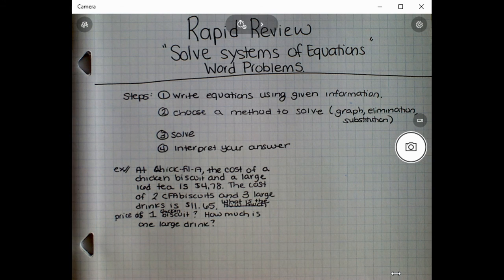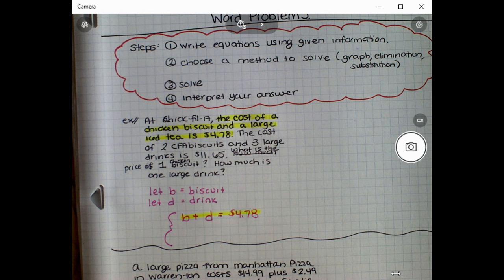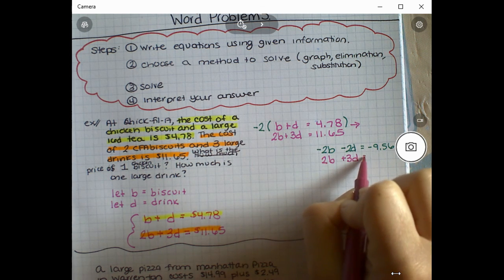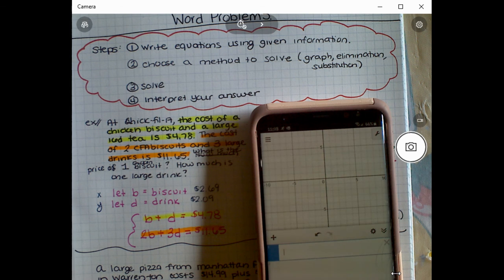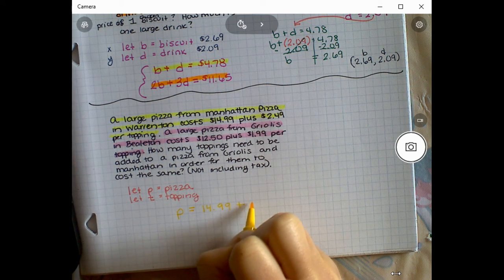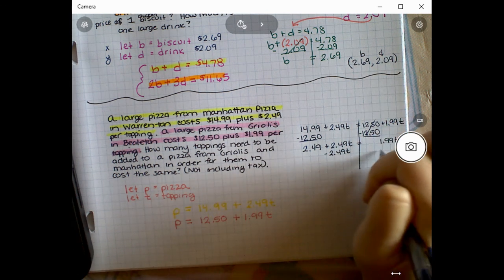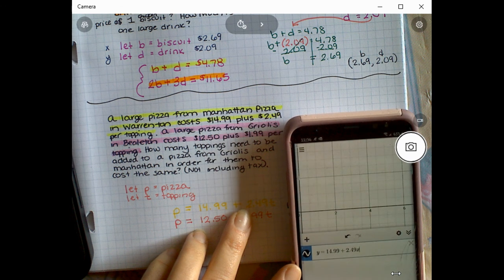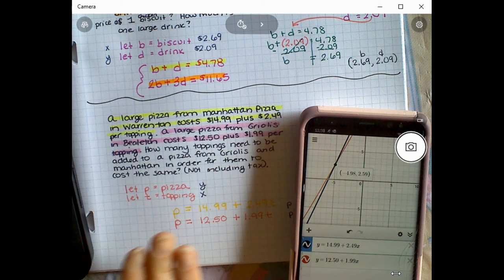Rapid Review: Systems of Equations and Word Problems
Rapid Review:  Systems of Equations Word Problems
Algebra 1